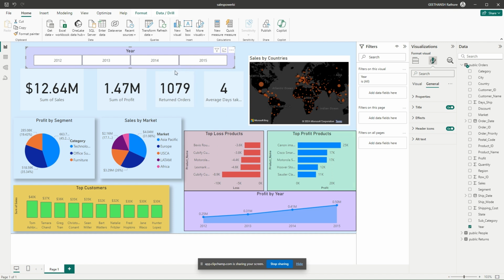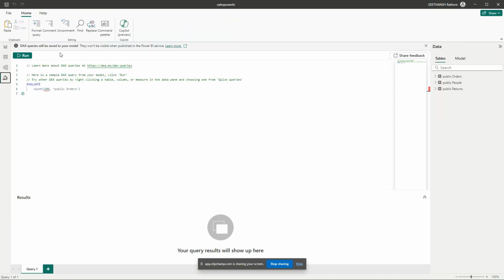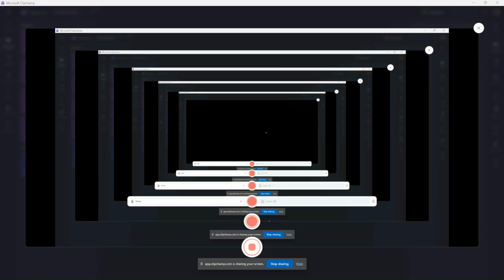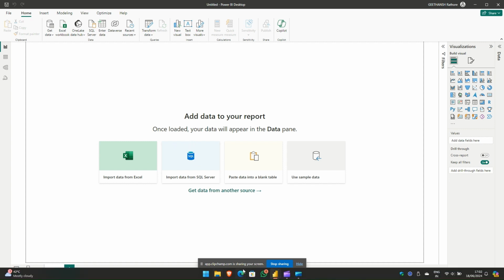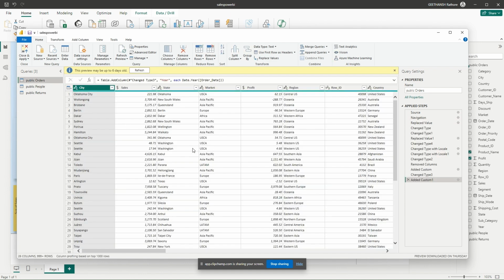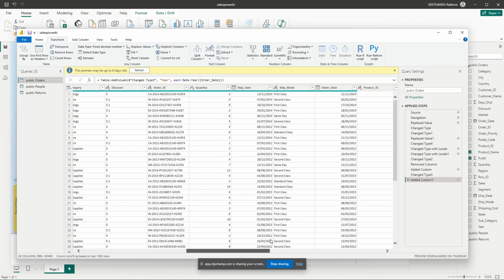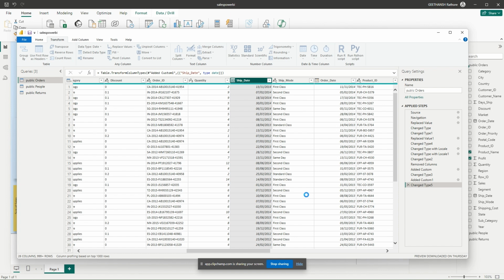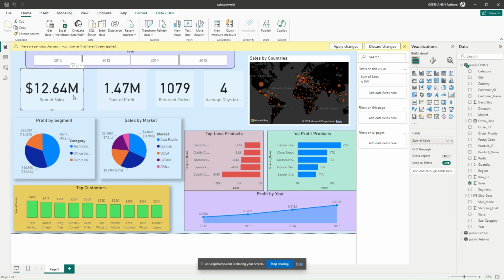No Code Data Visualization | Using Power BI | Quick and Simple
In this tutorial, I will walk through the process of creating a dynamic and insightful E-Commerce Sales Dashboard using Power BI. No coding required! We’ll focus on:

📊 Data Ingestion: Learn how to connect Power BI to PostgreSQL, seamlessly ingesting your e-commerce sales data.
📈 Building the Dashboard: Discover how to design and customize your dashboard with interactive charts, graphs, and visuals to analyze sales trends, performance metrics, and customer behavior.
🔍 Exploring Features: Explore Power BI’s powerful features, including filtering, slicing, and drill-downs to gain deeper insights into your data.

What You’ll Learn:
- Setting up PostgreSQL connection in Power BI
- Importing and transforming e-commerce sales data
- Creating key metrics and visualizations
- Designing a user-friendly dashboard layout
- Tips for enhancing data interactivity and user engagement

💬 Have questions or suggestions? Drop them in the comments below – we’d love to hear from you!